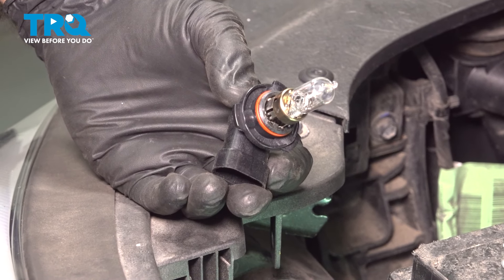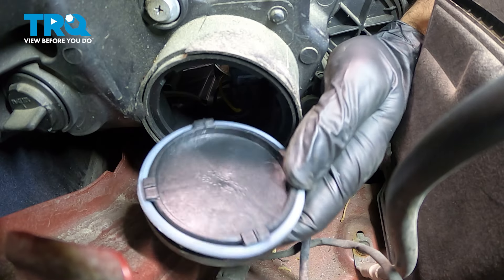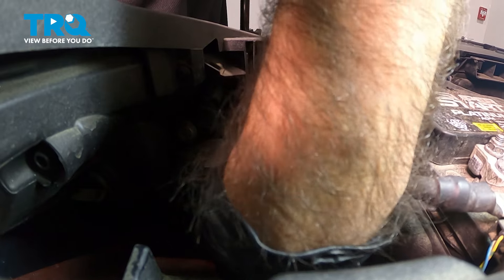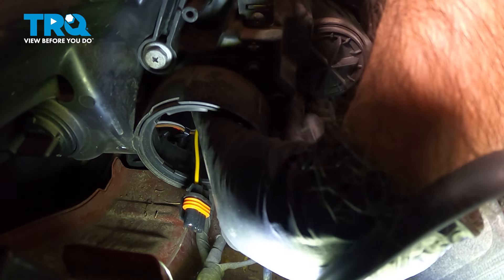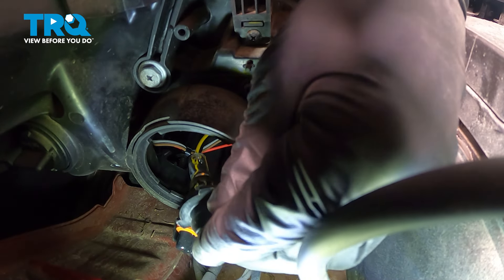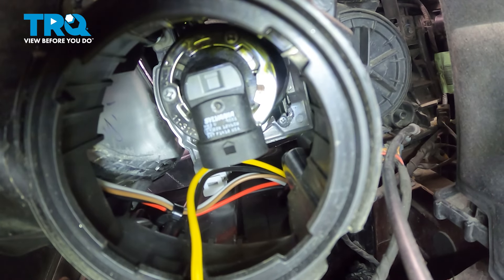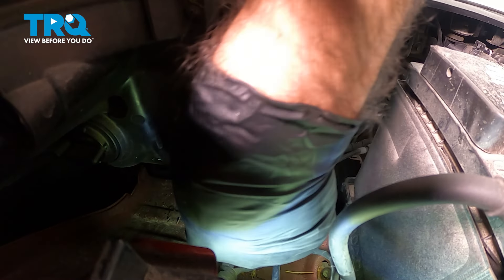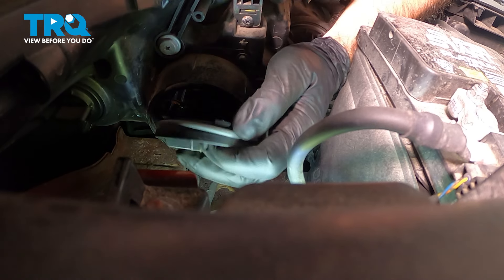How to Replace Low Beam Headlight Bulb 2015-2019 Hyundai Sonata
This video shows you how to install a low beam bulb on your 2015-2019 Hyundai Sonata.

This repair was done on a 2015 Hyundai Sonata SE 2.4L Sedan 4-Door FWD Automatic and the process should be similar on the following vehicles:
2015 Hyundai Sonata
2016 Hyundai Sonata
2017 Hyundai Sonata
2018 Hyundai Sonata
2019 Hyundai Sonata